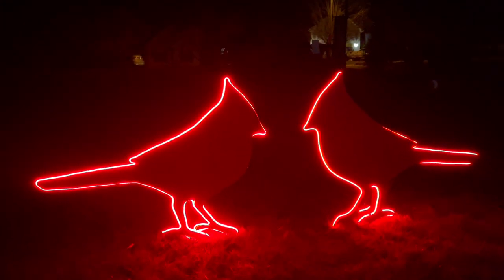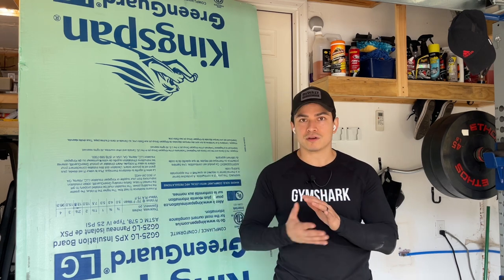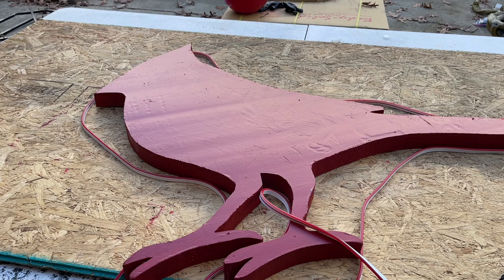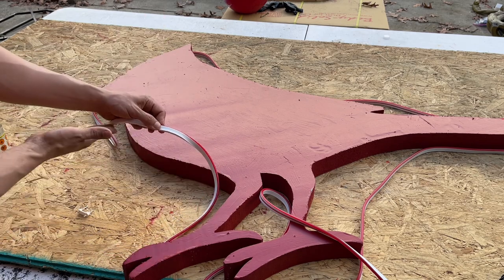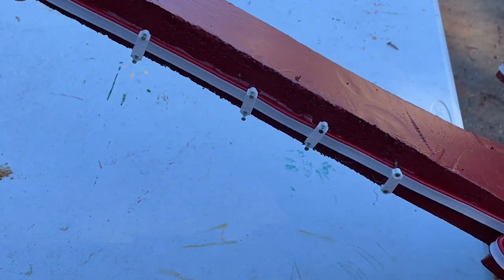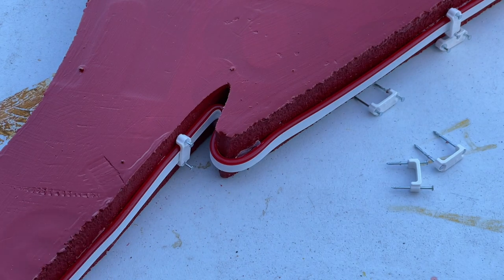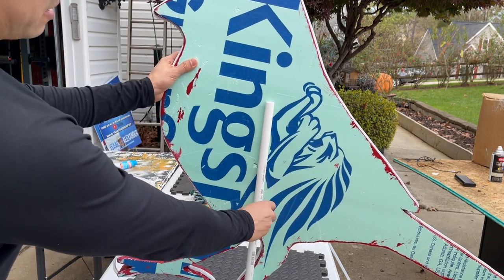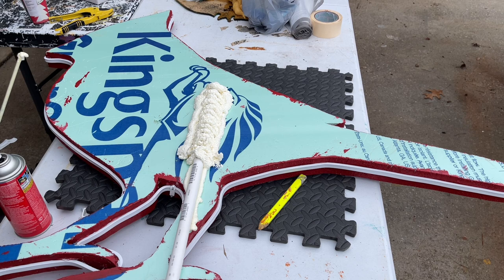GIANT CHRISTMAS CARDINALS - TUTORIAL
Let’s make festive and fun, LED Cardinals for Christmas. These are perfect for indoor or outdoor use.

Supply List:

Insulation Foam Board
R- 10, 2-in x 4-ft x 8-ft Unfaced Foam For Use In Garage Doors Board Insulation

EZ Tracer
Artograph EZ Tracer® Opaque Art Projector for Wall or Canvas Image Reproduction- Bulb Not Included (Not Digital) 25550

Red LED Rope Light
Flexible Neon Rope Strip Night Light,Outdoor Indoor LED Cut Freedom 16.4FT/Set Power Supply / Clip Included (Red)

Cable Staples 3/4in
100-Pack Plastic Cable Staple

Clear Gorilla Construction Glue
Gorilla, Construction Adhesive, Max Strength Clear Polymer-based Interior/Exterior Construction Adhesive (Actual Net Contents: 9-fl oz)

1/2in PVC Pipe
1/2-in x 1/2-in 10-ft 315 Psi Schedule 40 White PVC Pipe

Expanding Foam
Window and Door 12 oz Straw Indoor/Outdoor Spray Foam Insulation

Rebar
0.38-in x 2-ft Black Steel #3 Rebar

Red exterior paint
Paint brushes

0:10:57 I Canon and Variation

"Scott Buckley - Midvinter" is under a Creative

"Scott Buckley - Frankincense And Myrrh" is under a